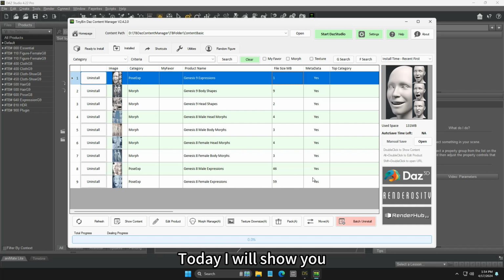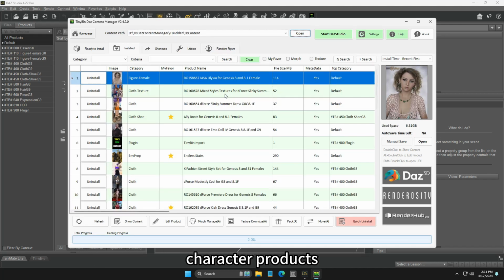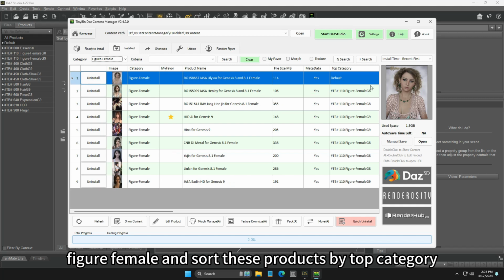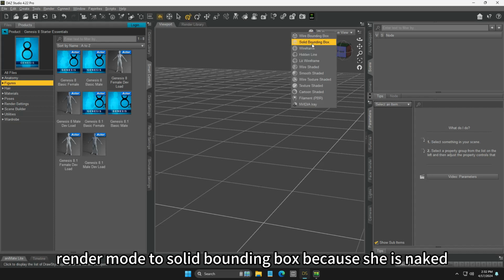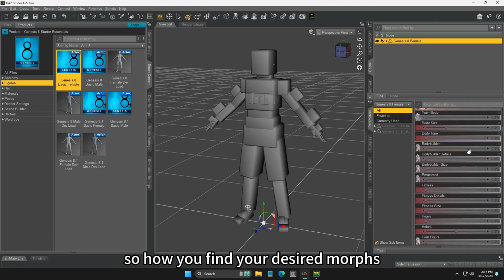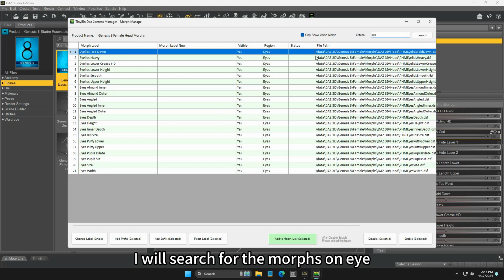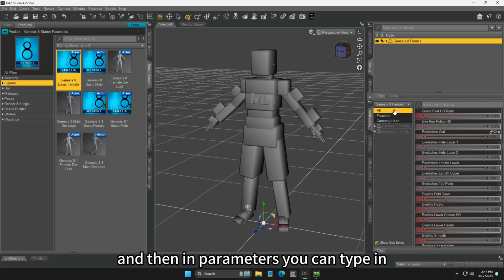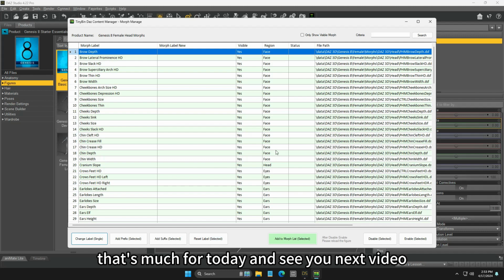Morph Manage - TinyBin Daz Content Manager (DazStudio Content Manager)